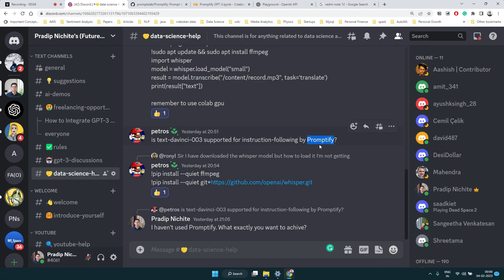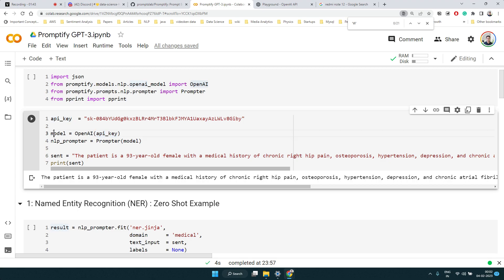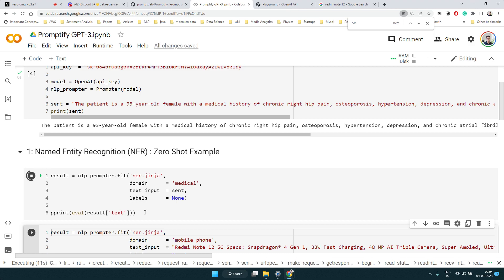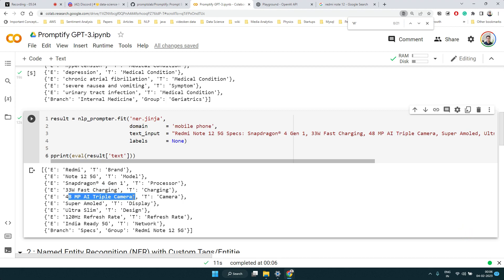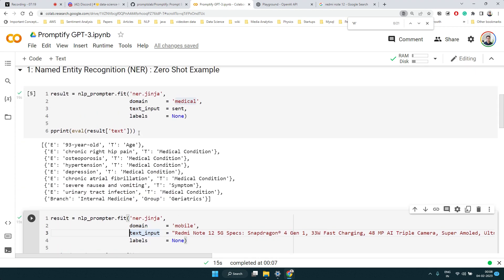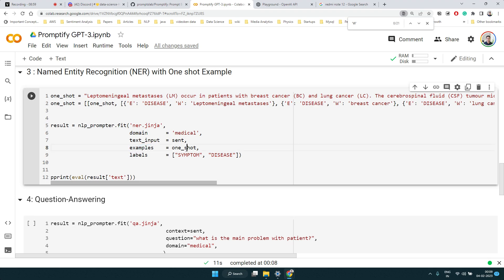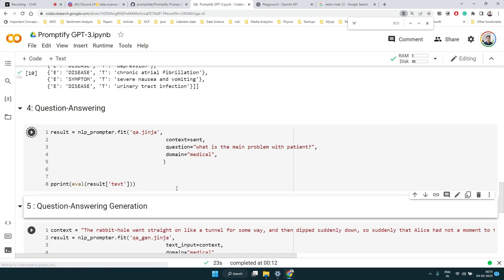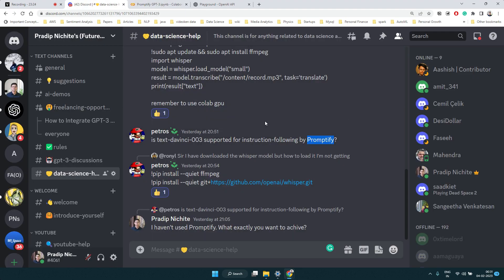Create Effective GPT-3 Prompts with Promptify | Open AI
Are you tired of struggling to write effective prompts for GPT-3? Look no further! In this video, we introduce you to Promptify, a Python library designed for prompt engineering. With Promptify, you can easily generate different NLP task prompts for popular generative models like GPT.